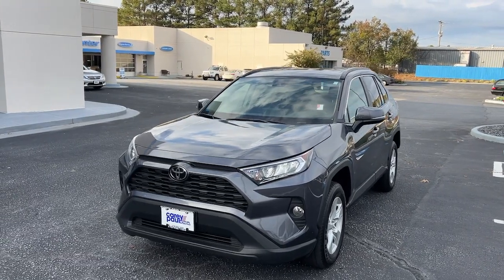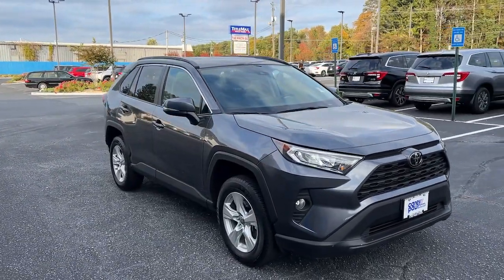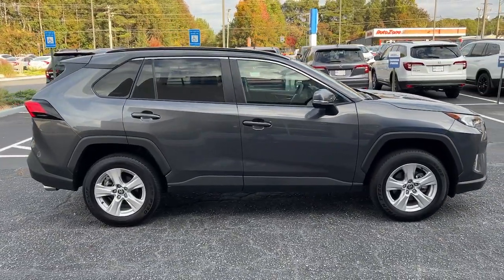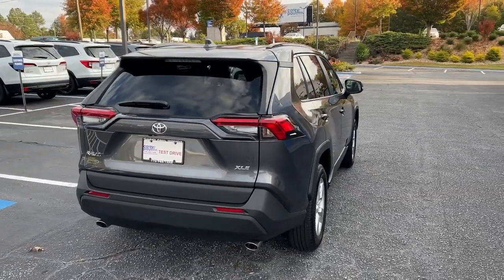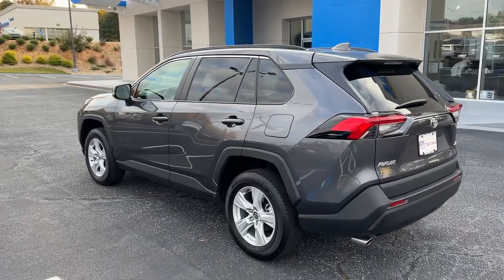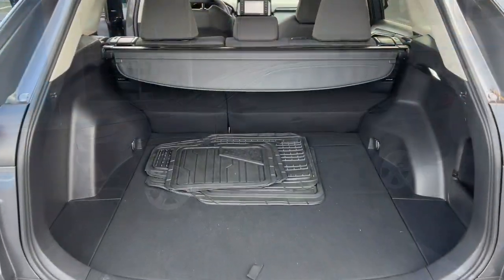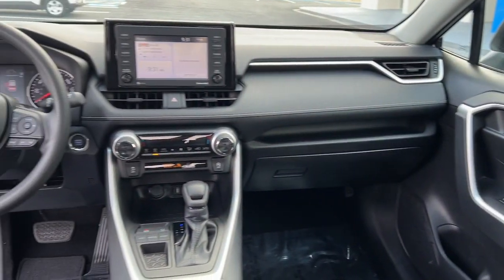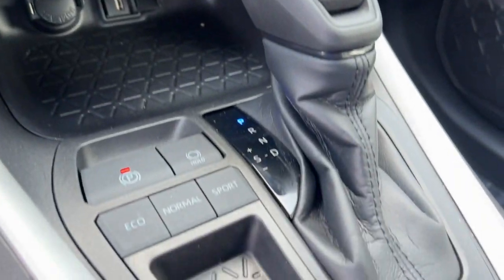2021 Toyota RAV4 Snellville, Loganville, Lawrenceville, Roswell, Marietta, GA MC150689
Magnetic Gray Metallic Used 2021 Toyota RAV4 XLE available in Snellville, Georgia at Carey Paul Honda. Servicing the Loganville, Lawrenceville, Roswell, Marietta, GA area.

CARFAX One-Owner. Clean CARFAX.br**FRESH TRADE-IN, **BLUETOOTH, **ADAPTIVE CRUISE CONTROL, **FULLY SERVICED BY A FACTORY TRAINED TECHNICIAN, **LANE DEPARTURE WARNING SYSTEM, **NON - SMOKER, **OIL CHANGED, INSPECTED, DETAILED & READY TO GO!!, **ONE OWNER, **POWER SEAT, **POWER SUNROOF, **PREMIUM WHEELS, **REAR BACK-UP CAMERA, **REMAINDER OF THE FACTORY WARRANTY, **REMOTE KEYLESS ENTRY w/PANIC ALARM, **SATELLITE RADIO, **TINTED WINDOWS, **TRACTION CONTROL, **USB PORTS, SERVICE WORK DONE BY DEALER, PRICE TO SELL, STILL UNDER FACTORY WARRANTY, LEATHER INTERIOR, Ash w/SofTex Seat Trim, ABS brakes, Air Conditioning, AM/FM radio: SiriusXM, AM/FM Stereo, Auto High-beam Headlights, Automatic temperature control, Brake assist, Delay-off headlights, Dual front impact airbags, Dual front side impact airbags, Electronic Stability Control, Emergency communication system, Exterior Parking Camera Rear, Front dual zone A/C, Front fog lights, Fully automatic headlights, Illuminated entry, Knee airbag, Low tire pressure warning, Occupant sensing airbag, Outside temperature display, Power door mirrors, Power driver seat, Remote keyless entry, Speed-sensing steering, Spoiler, Steering wheel mounted audio controls, Tachometer, Telescoping steering wheel, Tilt steering wheel, Trip computer, Turn signal indicator mirrors, Variably intermittent wipers. Odometer is 15633 miles below market average! 28/35 City/Highway MPGbrbrPriced below KBB Fair Purchase Price!brbrbrWe offer Market Based Pricing. Please call to check on the availability of this vehicle. We'll buy your vehicle even if you don't buy ours. All vehicles are subject to prior sale. Price does not include applicable tax, title, license, and other government fees.